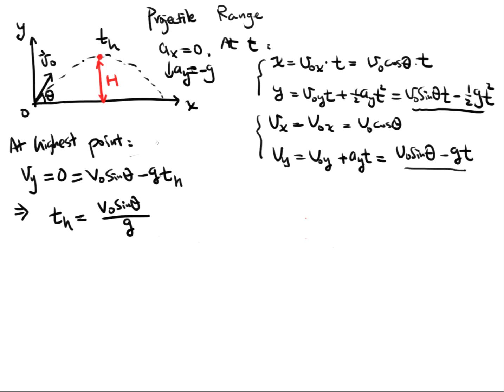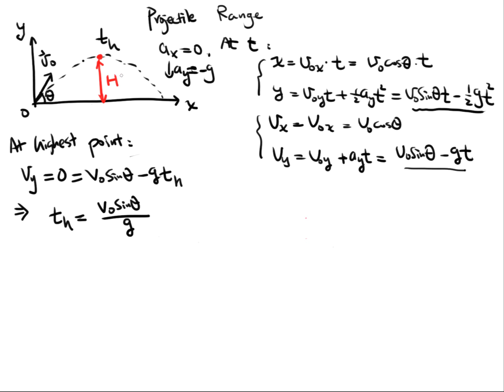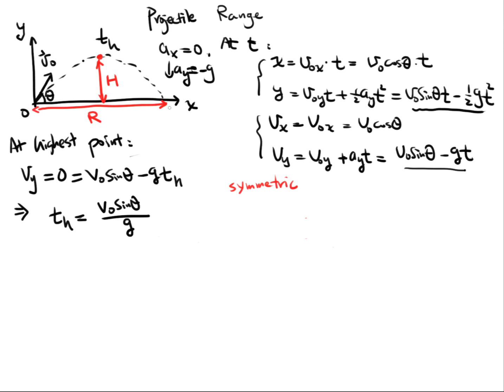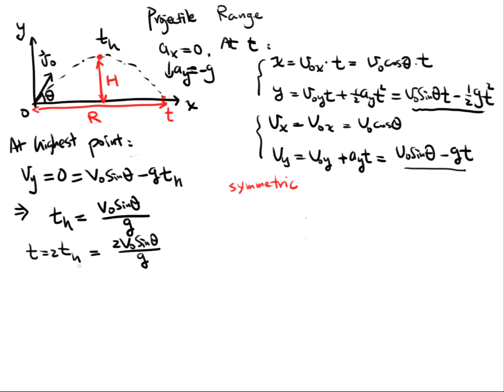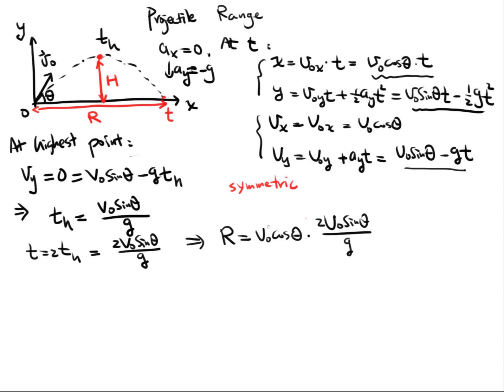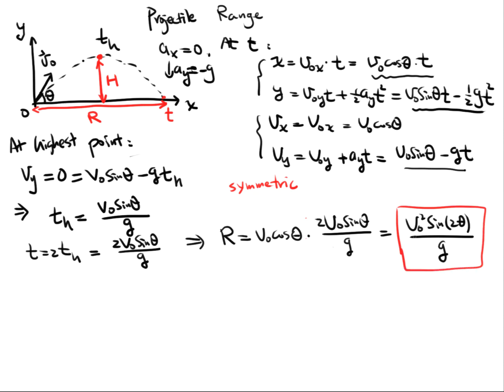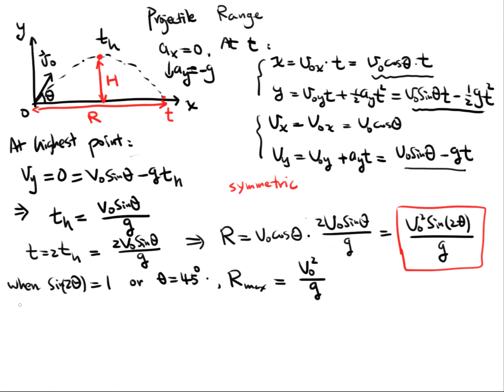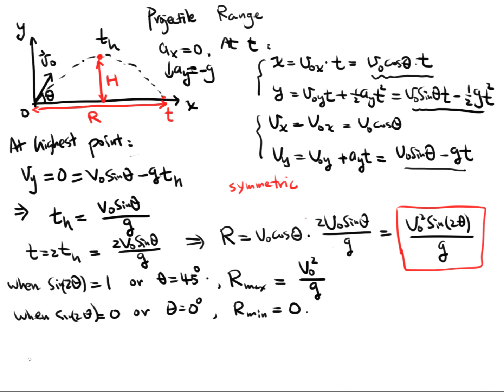Projectile Motion's Range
This video shows how to calculate a projection motion's range or horizontal displacement.For more physics content, please download "Physics Master" App from the Apple App Store.